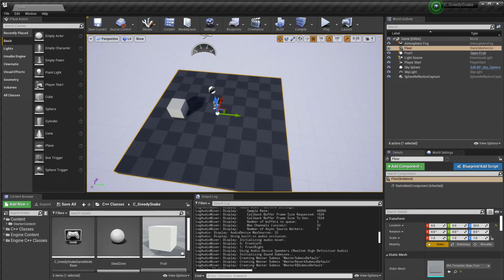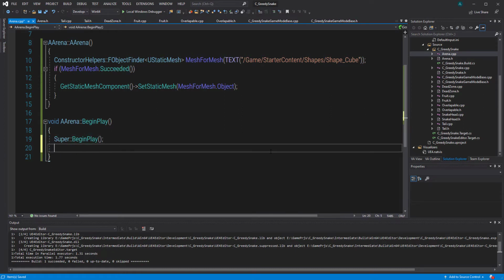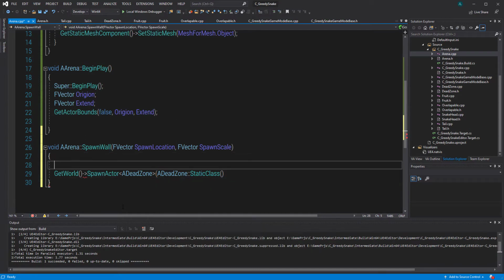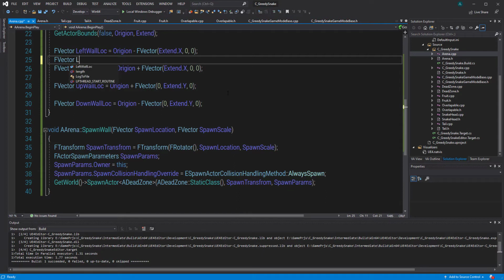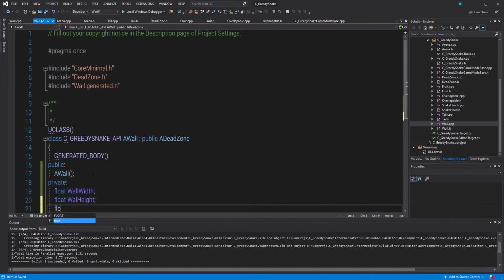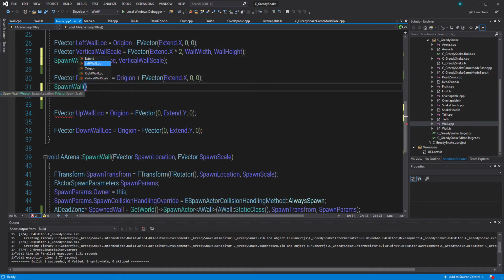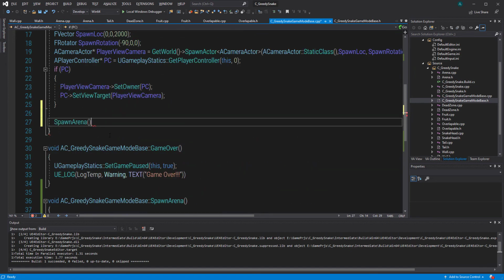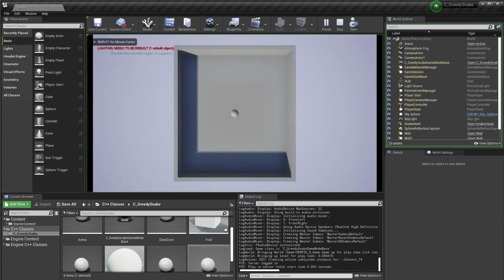Snake Game with ue4 Cpp 12 Make the Arena